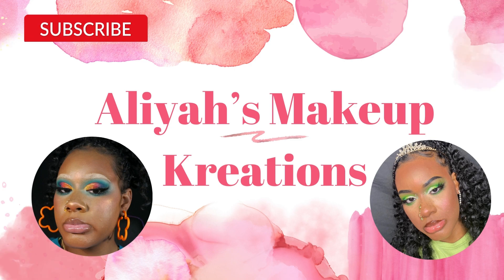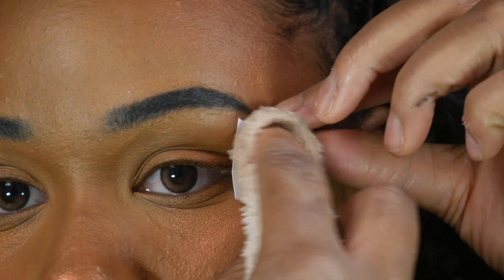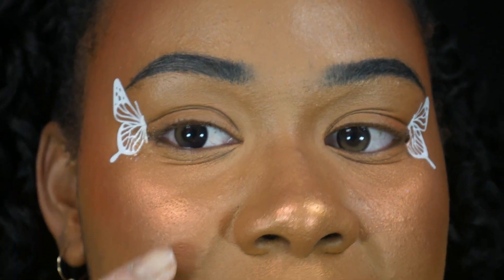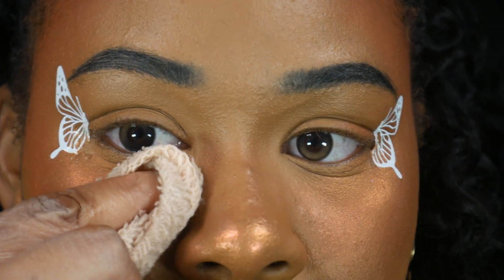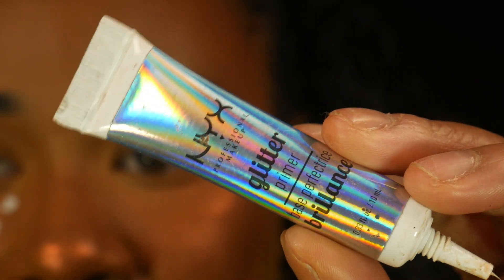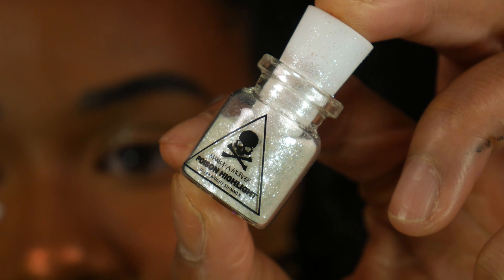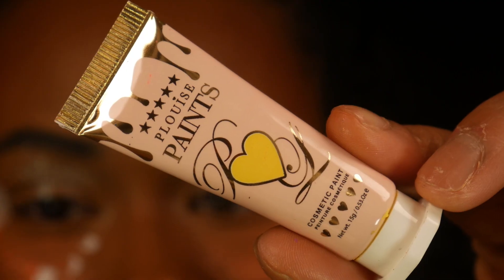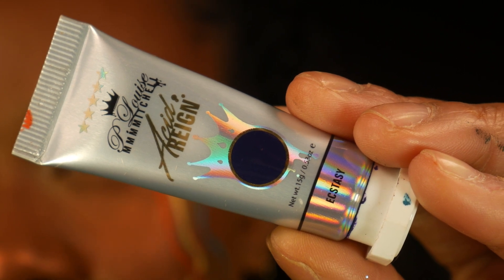Rainbow Butterfly Tutorial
Welcome back! I am thrilled to present you with this delightfully uncomplicated butterfly makeup look.

Butterfly Tatttos: @amazon
White Butterfly Tattoos Flower Temporary Tattoos Henna Flower Lace Design Waterproof Tattoo stickers for Women Wedding Party Festivals Parties Decoration Suppliers (white)

Products used:

Brows:

- Jet @AnastasiaBeverlyHills

-Brow Lift  @elfcosmetics

Eyelashes (top and bottom ):

- TL Mitchell 2 @tattilashes

- NY MINK NY62 (fav) @laflareny8976

Concealer:

- Blank Canvas @plouise_makeup_academy

- Ecstasy @plouise_makeup_academy

- Nitro @plouise_makeup_academy

-Flamin’ Firecracker @plouise_makeup_academy

- Golden Treasure @plouise_makeup_academy

- Sweet and Sour @plouise_makeup_academy

-Deep Olive @elfcosmetics

-Orange Corrector @lagirlcosmetics

Contour:

- Freestyle Cream Bronzer 06 Chocolate @fentybeauty

Palette:

-N/A

Foundation/primer:

- Makeup By Mario: 19c @makeupbymario

- Powder: Offshore @NARSCosmeticsofficial

Mascara:

-Bad Gal Bang @benefitcosmetics

Lipgloss/Lipstick/Lip Liner:

- Princess Cut @colourpopcosmetics

Highlighter:

- Spell on You @plouise_makeup_academy

- Gold-Digger @plouise_makeup_academy

Glitter/ Glitter Primer/ Super Shock Shadows/ Pressed Powders/ Loose pigments:

-Straighten Up @makeupamurder

SETTING POWDER/Setting spray/BLUSH/EYE LINER:

- 05 Orange Blossom (Blush) @MOIRACosmetics

-Miarose (Blush) @moiracosmetics

-I Love You (Blush) @moiracosmetics

-Daisy (Blush) @moiracosmetics

-Split Peas @glistencosmetics

-Banana Split @glistencosmetics

-Grapevine @glistencosmetics

-Peach Melba @glistencosmetics

-Gobi @juviasplace

-Bronzed (Dark) @juviasplace

-Bronzed Deep Dark) @juviasplace